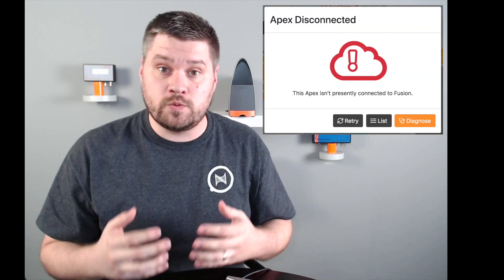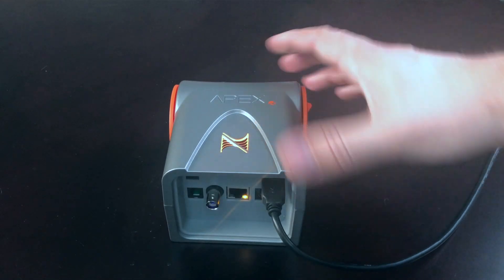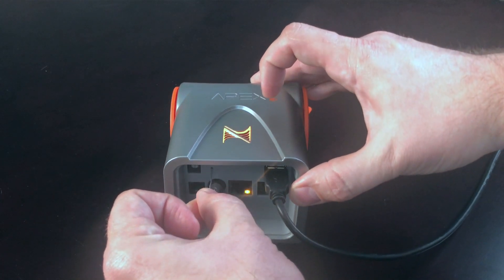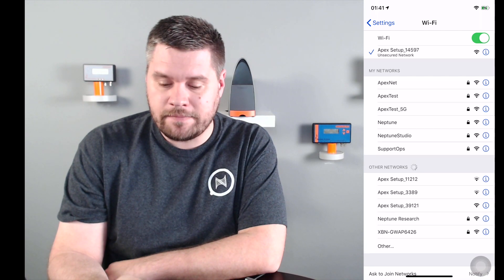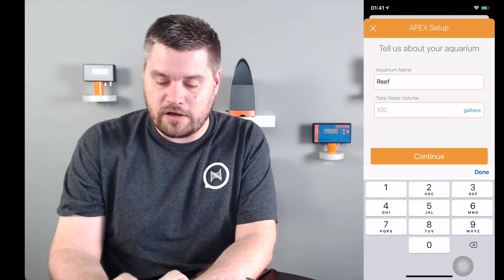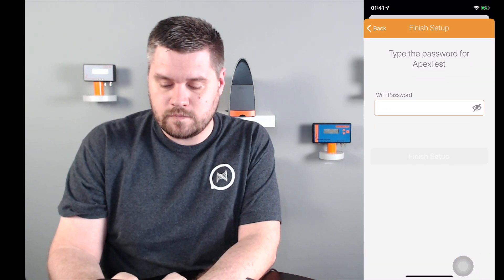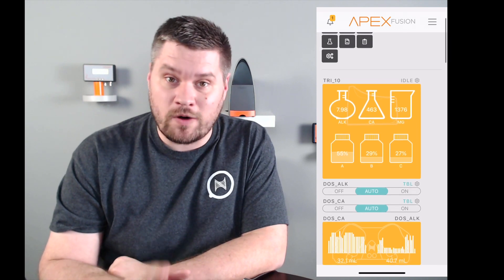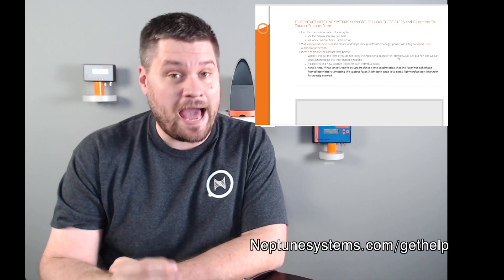Tech Tip- New WiFi Network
In this Neptune Systems Tech Tip we'll show how to quickly and easily connect your existing Apex to a new WiFi Network or reconnect to an existing WiFi Network using the Apex Fusion iOS App.